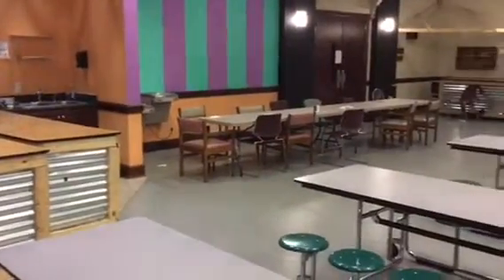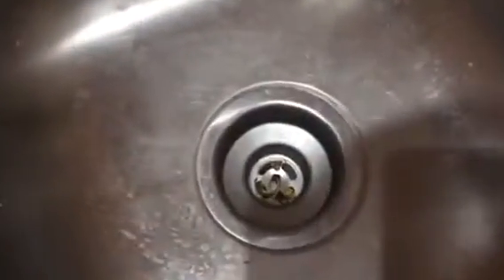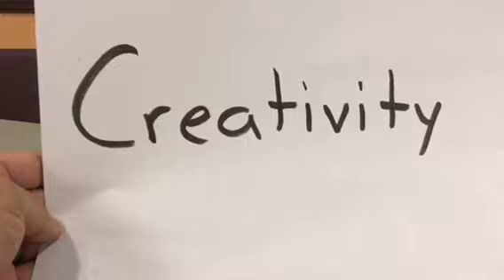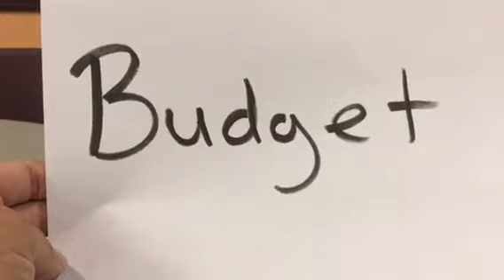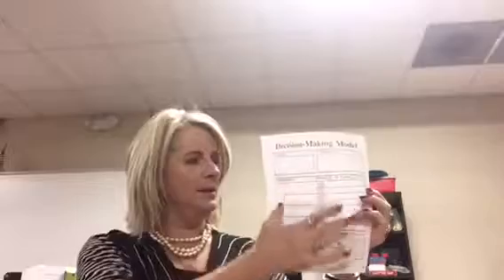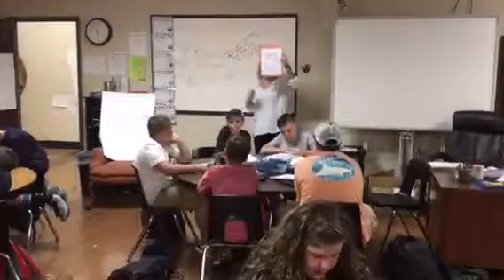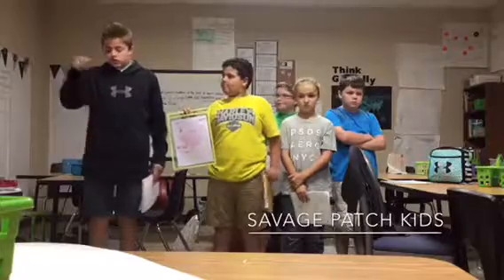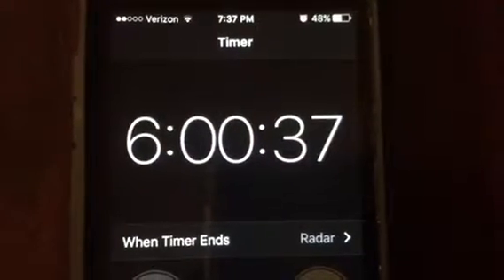3889343D 0343 4DC8 8B87 50BEE2B39AC6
Students at Uwharrie Charter Academy compete against each other in a 3D printing challenge to see which group of students can fix a problem at our school!